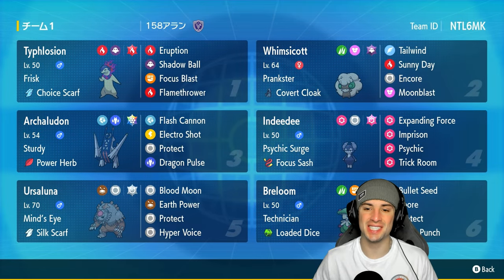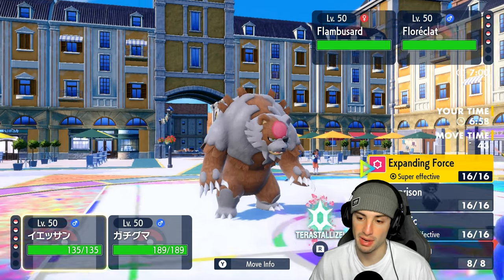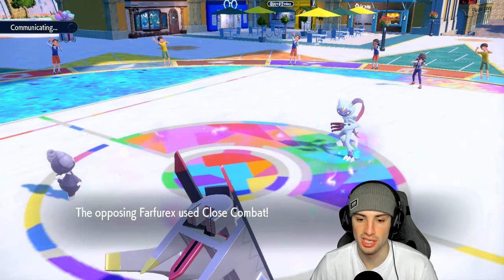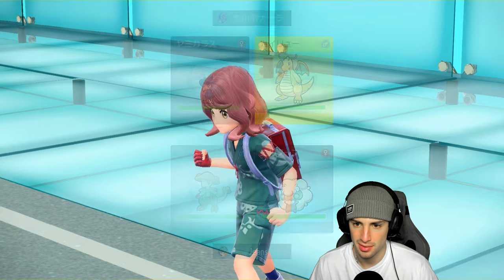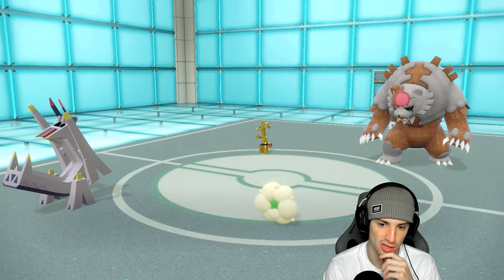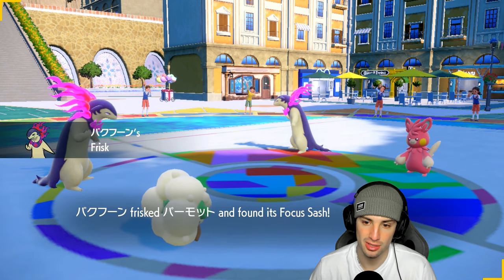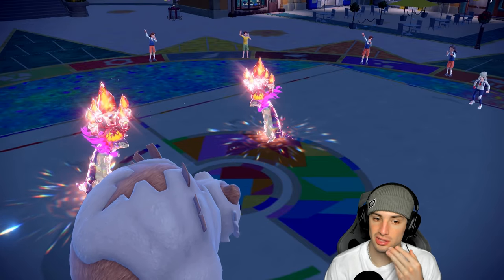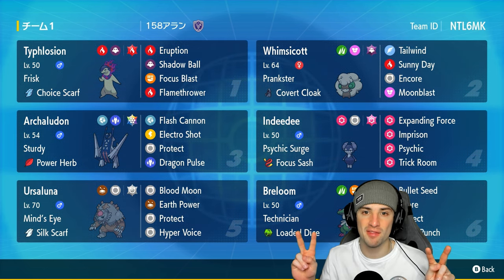TECHNICIAN BRELOOM Dominates with BULLET SEED in Ranked Regulation H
▶ GAME INFO
Name: Pokémon Scarlet and Violet
Developer: Game Freak
Publisher: The Pokémon Company, Nintendo
Platforms: Nintendo Switch
Release Date: November 18, 2022

Team Breakdown - 0:00
Game 1 - 1:58
Game 2 - 8:58
Game 3 - 15:59